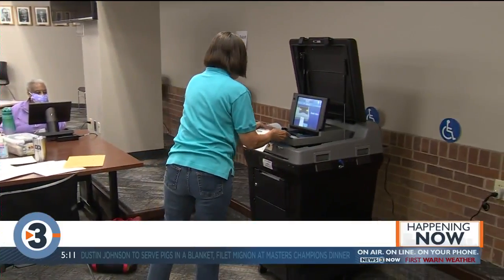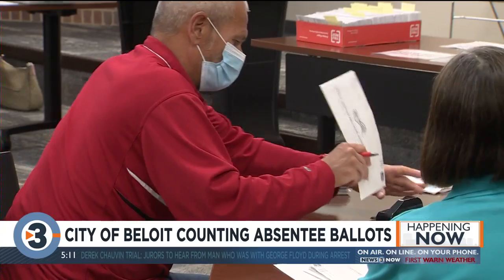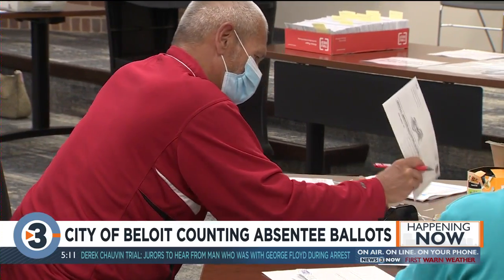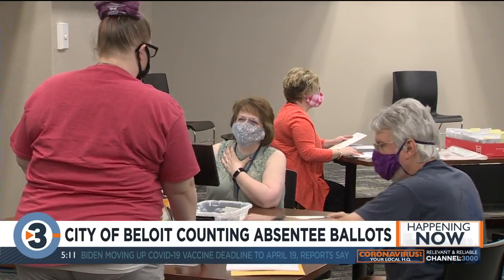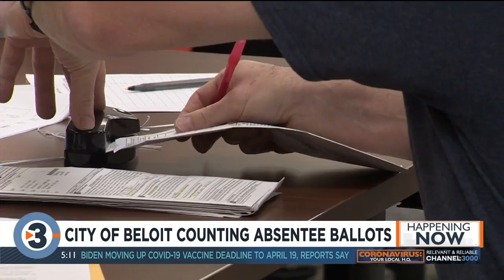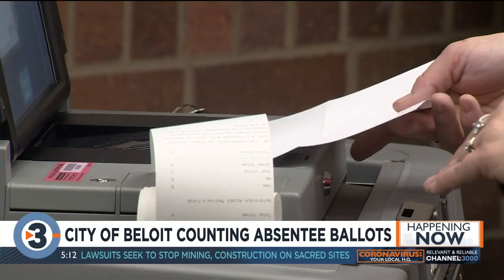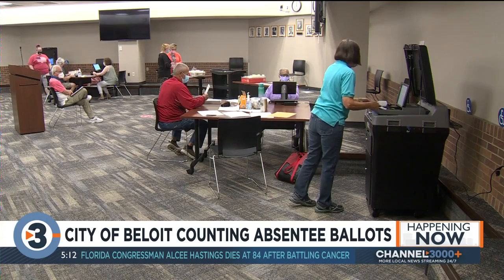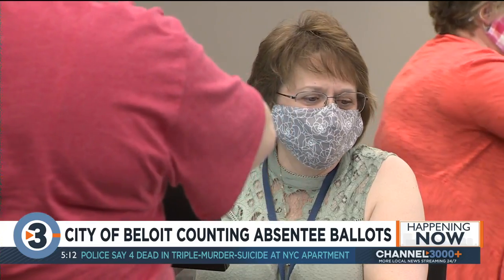City of Beloit counting absentee ballots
In Beloit, the Board of Absentee Canvassers is processing all absentee ballots.